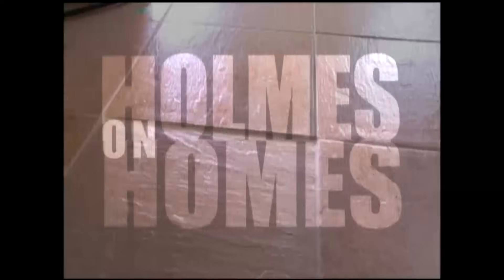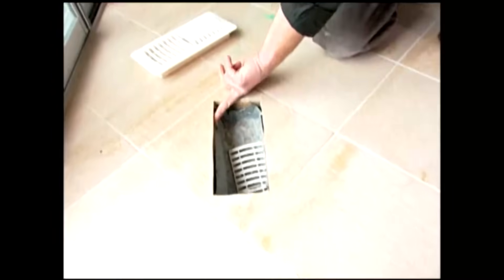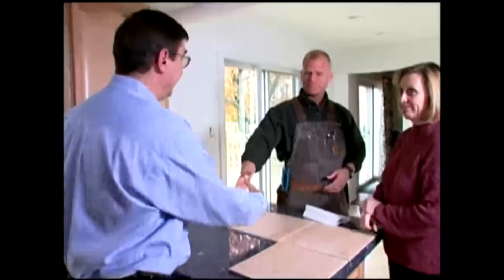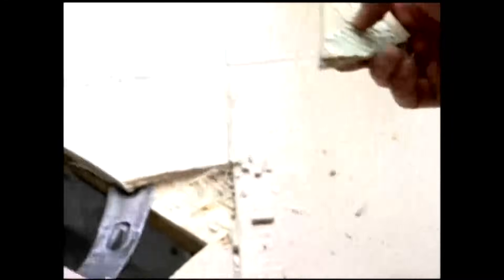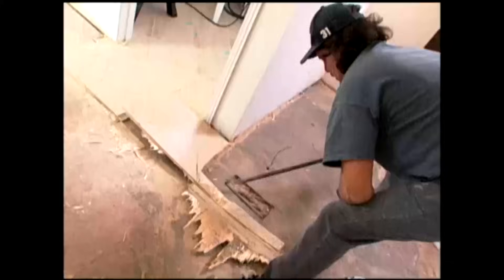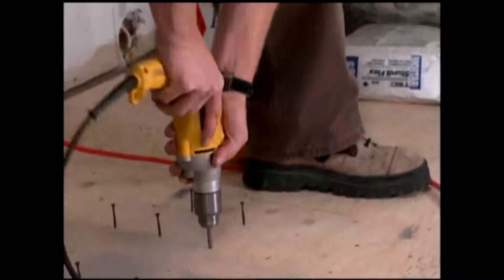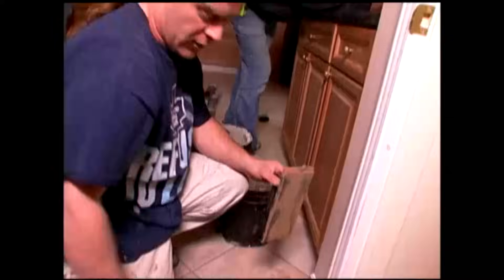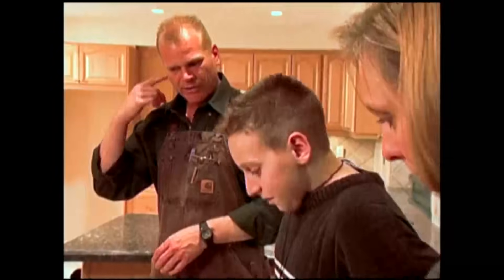Mike Holmes Rescues Kitchen Floor | Holmes on Homes 110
Bill and Anne bought a recycled wood-product tile for their kitchen, but after just one week, the tiles begin to bow and the grout starts to crack. After numerous arguments with the installer, they call general contractor Mike Holmes who installs a proper porcelain tile floor.